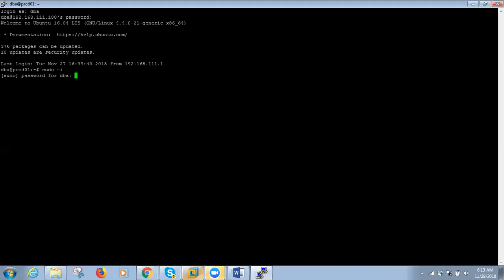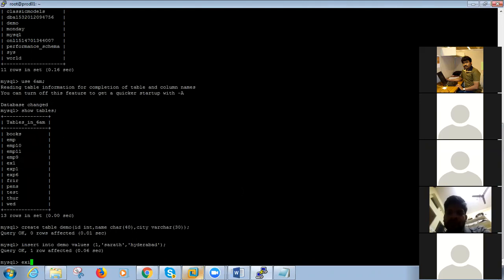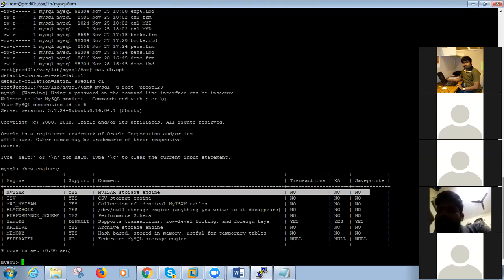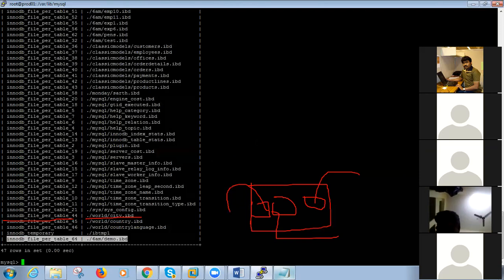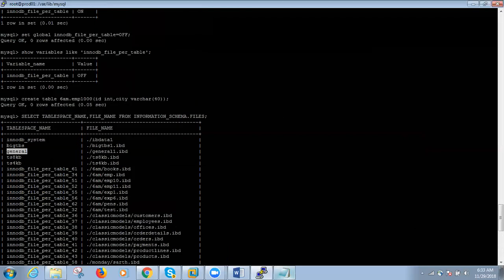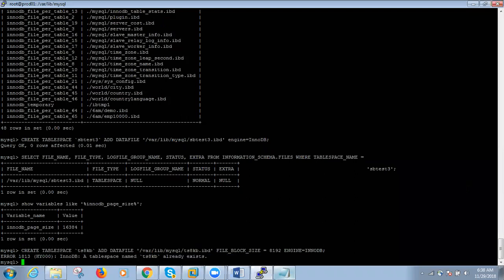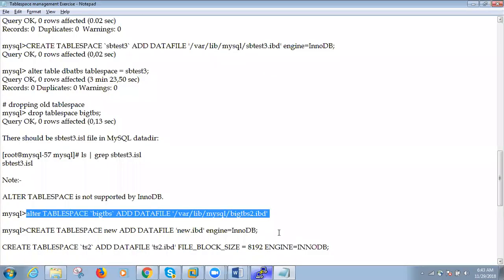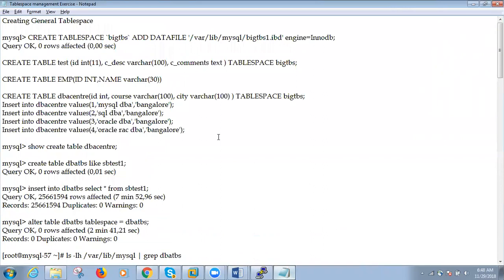MySQL Tablespace Management Overview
This session is giving Overview of MySQL 5.7 Tablespace management in linux